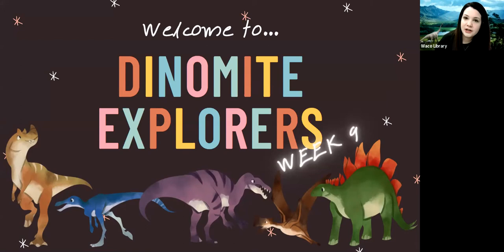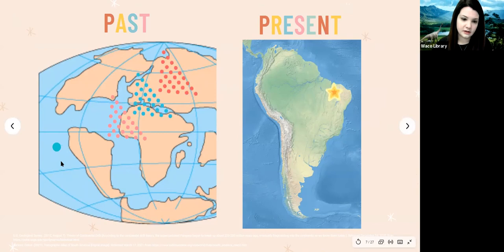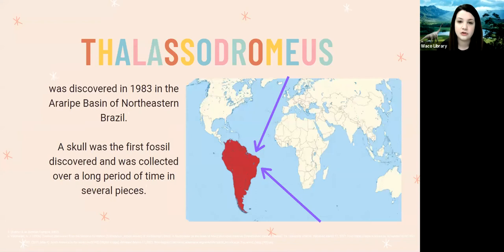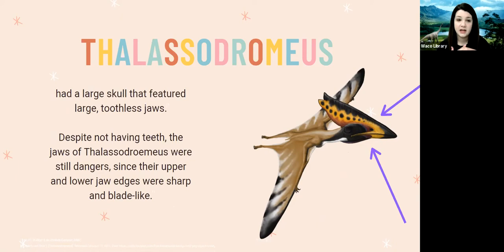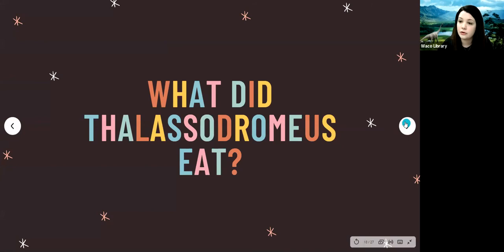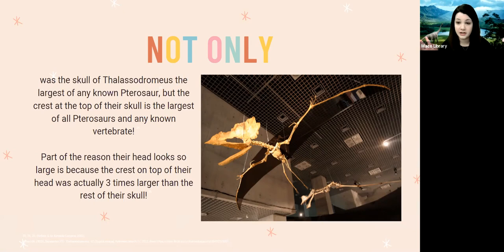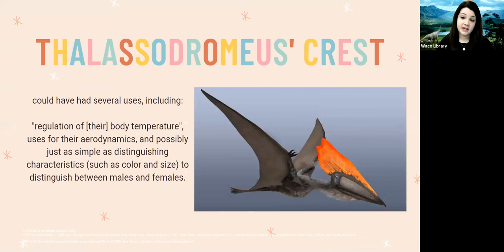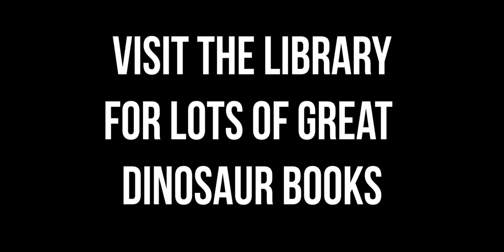Dinomite Explorers: Thalassodromus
The side view of the Thalassodromeus shows that it's crest was three times larger than the entire rest of its skull. That's the largest crest of any known vertebrate! Come watch Ms. Ana's video and learn more about this rare flying dino.